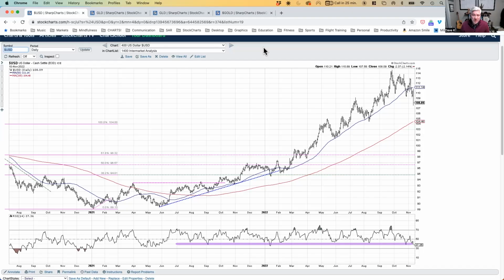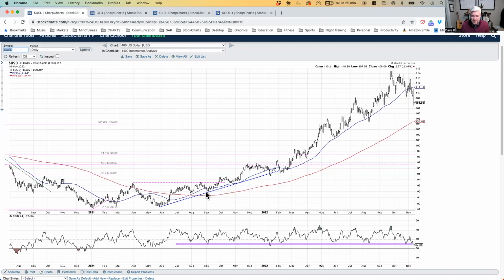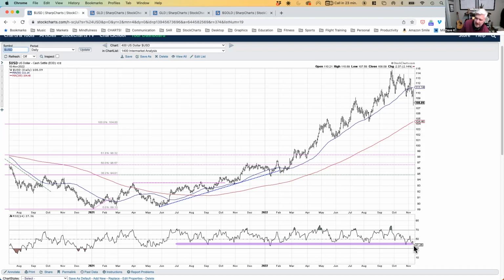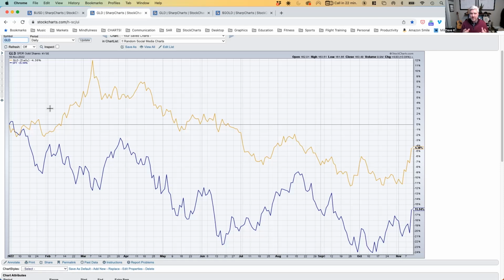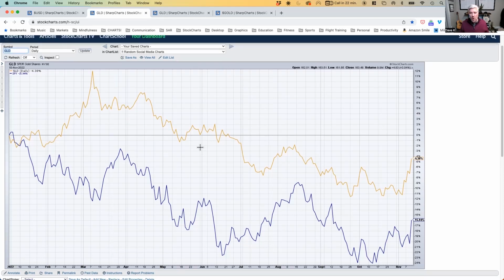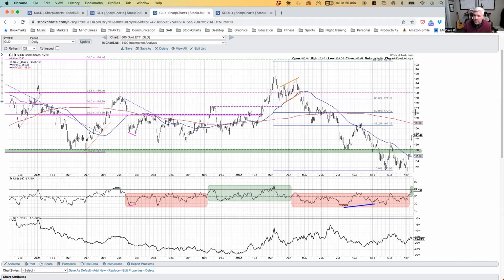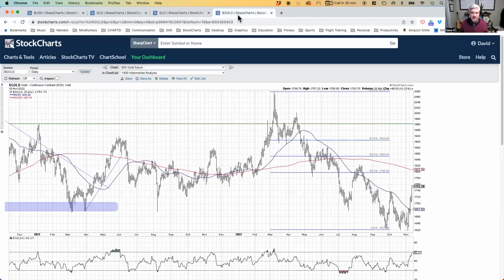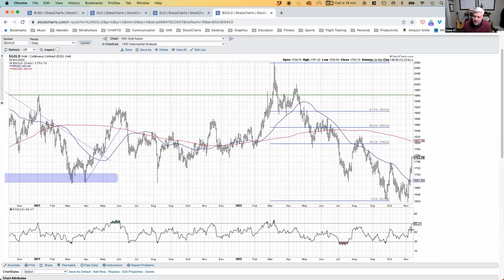The Bullish Case For Gold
While gold has not done much in 2022 in terms of absolute returns, the GLD has indeed outperformed the S&P 500 by about 12% year-to-date.  Why has gold not done better as a safe haven?  It's all about the US Dollar.  Here we'll break down the chart of gold and identify key technical levels to watch.